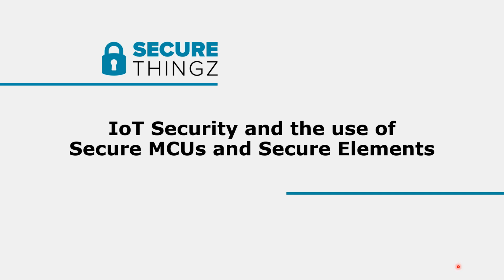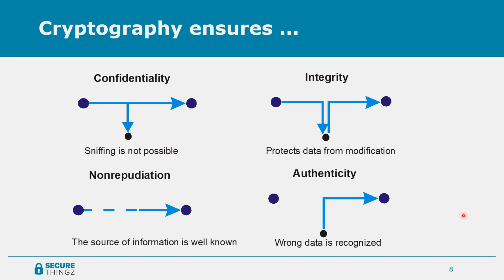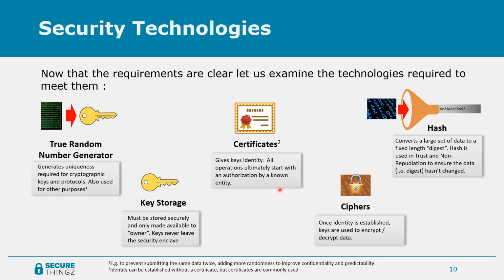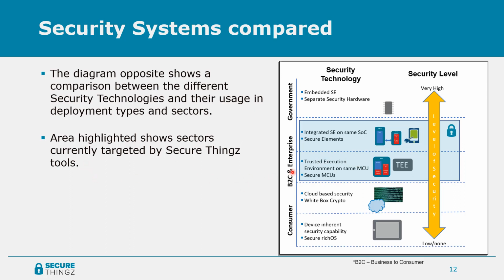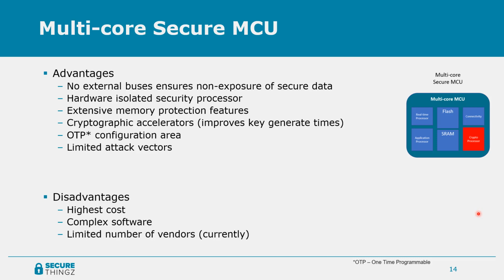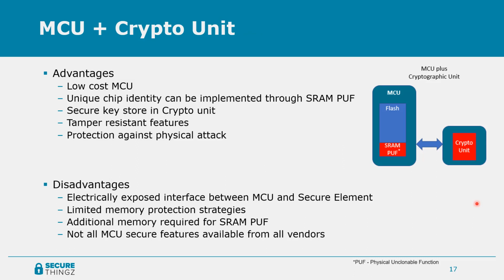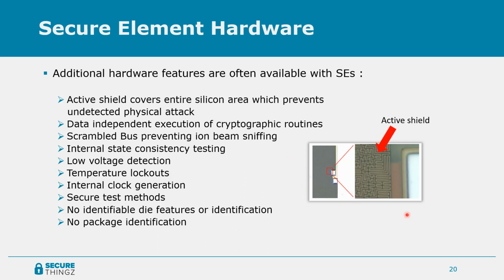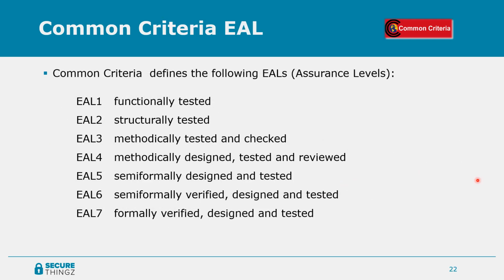IoT Security and the use of Secure MCUs and Secure Elements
Secure Thingz provides solutions to build security into the core of IoT connected devices for critical infrastructure, industrial, automotive and other markets, and we also aim to help development engineers understand the processes used in securing their applications. In this webinar we explain how Secure MCUs and Secure Elements can be used for applications in IoT security.